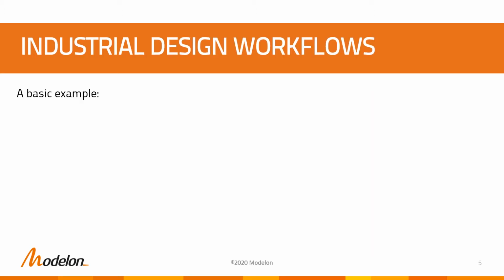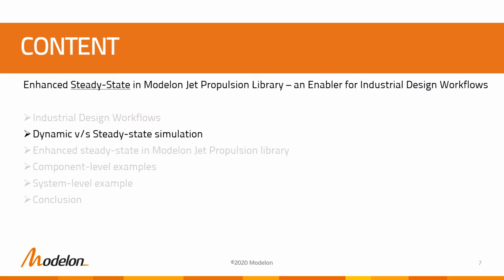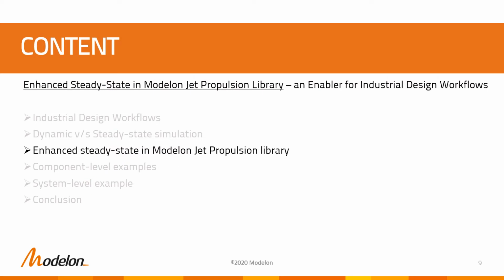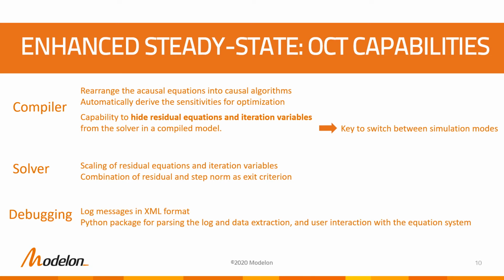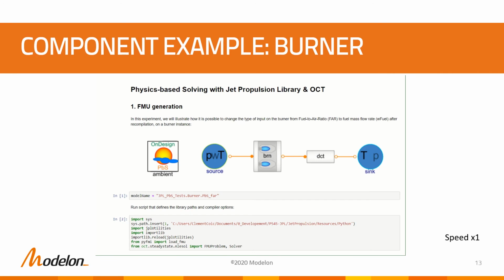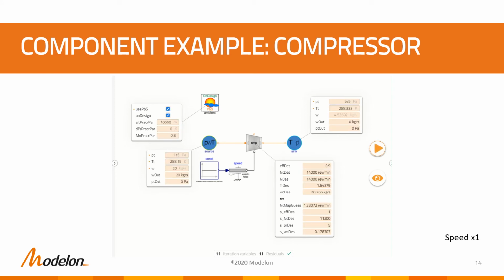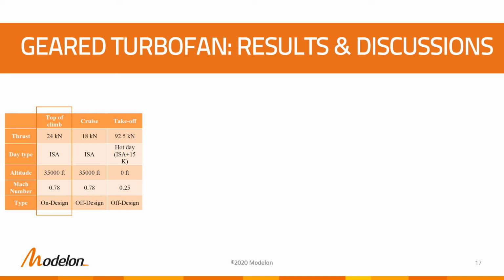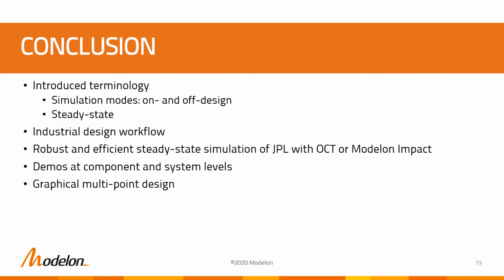AMC 2020 - Electromechanical Systems, P1: Clément Coïc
Electromechanical Systems
Enhanced Steady-State in Modelon Jet Propulsion Library, an Enabler for Industrial Design Workflows

This paper communicates on the implementation of embedded tearing in the Modelon Jet Propulsion library, driven by requirements coming from the simulation mode workflows. On- and off-design modes are typically sequential and iterative in a design process. The solution Modelon provides – based on the Jet Propulsion library, Optimica Compiler Toolkit, FMI Toolbox and pyFMI – enables performing a robust design of a gas turbine for a design point satisfying requirements for the off-design scenarios. This is illustrated with component and system level examples.